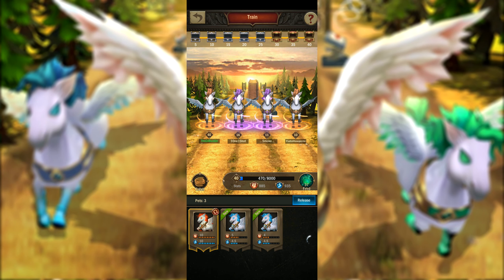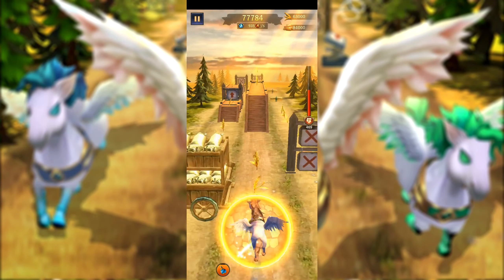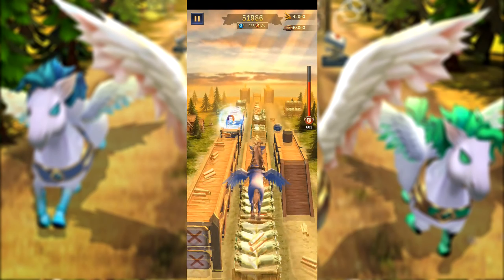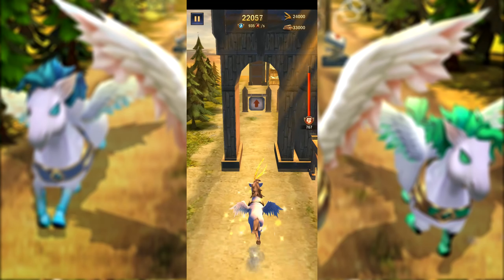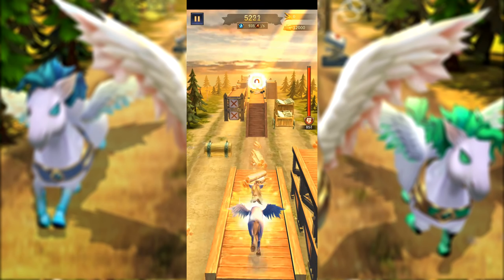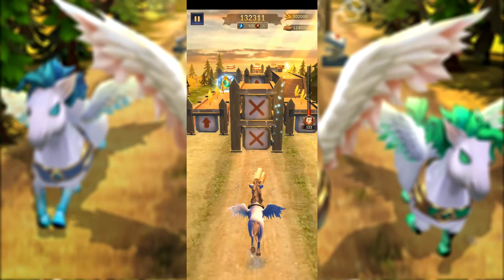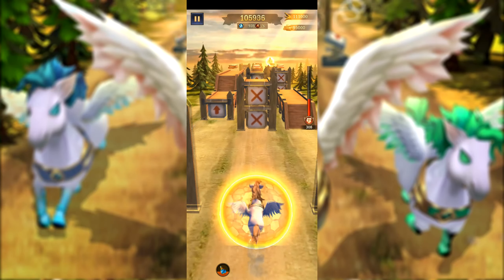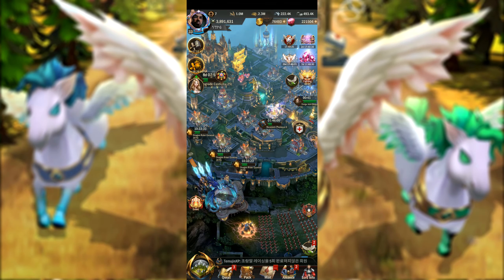War and Order: Pet Carnival - ULTIMATE PONY - MAX STATS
I decided to go all in on this Pet Carnival, here's the results with some discussion!